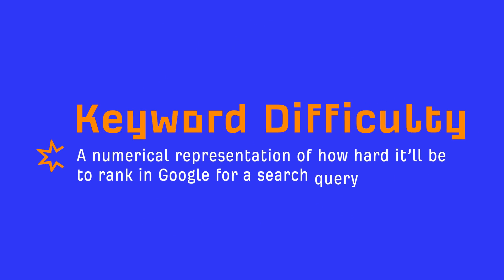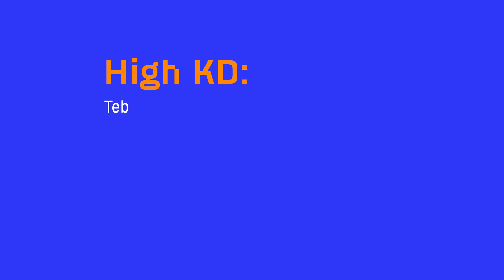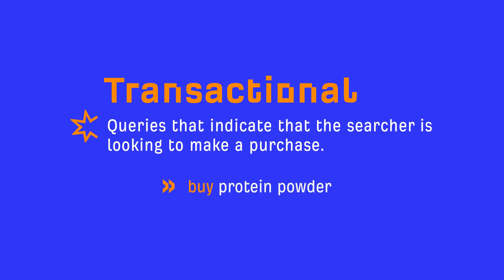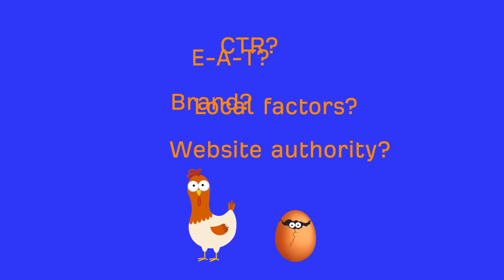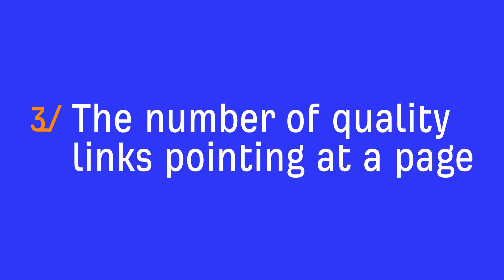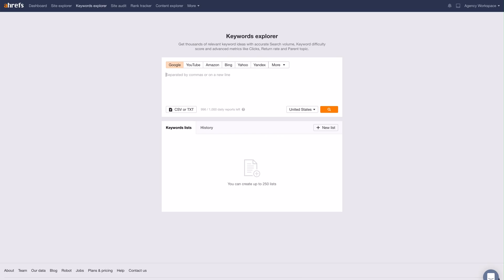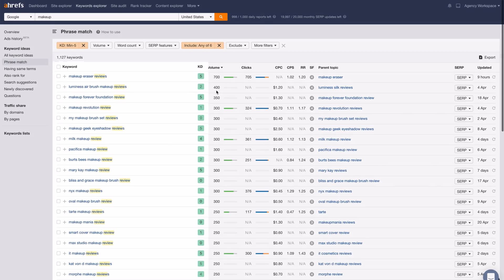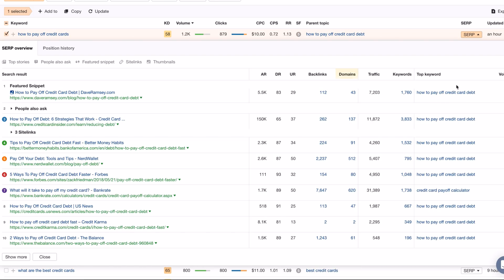How Reliable are Keyword Difficulty scores?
In this tutorial, you’ll learn how Ahrefs’ Keyword Difficulty score works, plus how to tell the difference between a keyword trap and a keyword opportunity.

Keyword Difficulty is a numerical representation of how hard it’ll be to rank in Google for a search query.

But as a standalone metric, it can be misleading. How can a 1 to 3 digit number truly quantify how hard it’ll be to rank in Google?

Google uses hundreds of ranking signals, some that they’ve confirmed, some that have been “verified” through third party studies, and then there are ones that SEOs have concluded based on experience, observation or gut feelings.

To expect a third party with zero association with Google to somehow decrypt 200 some-odd signals and compute an “accurate” metric is unrealistic, or maybe impossible.

Afterall, most of these so-called “ranking factors,” are speculation and there are others that can’t even be looked at independently. And for that reason, you’ll notice that keyword difficulty will differ depending on the keyword research tool you’re using.

But despite its shortcomings, it’s actually a super insightful metric if you understand how it works and how Google chooses which pages to rank.

So, how does Ahrefs calculate Keyword Difficulty?

Simply put, we take a weighted average of the number of referring domains pointing at the top 10 pages.

So this means that if a keyword has a high KD, then the ranking pages likely have lots of links pointing at them. In contrast, low KD scores tell us that the top ranking pages don’t have many links.

Since ranking for keywords usually rely on backlinks, KD acts as a good proxy to ranking difficulty. But there are other factors we have to consider.

You’ll learn what these factors are and how to manually assess the search engine result pages (SERPs) for them.

While KD as a standalone metric is far from perfect, there’s actually a ton of utility you can get from it when you use it based on your understanding of the metric.

You’ll learn how to use Ahrefs’ Keyword Difficulty to find great topics to target.

Timestamps:

0:35 What is the keyword difficulty metric
2:08 How Ahrefs calculates Keyword Difficulty
2:51 Consider search intent when assessing the KD
4:17 Take website authority into account
7:14 Consider the number of quality backlinks
8:33 Find low-competition topics based on search intent
11:32 Find link prospects using keywords with high KD scores